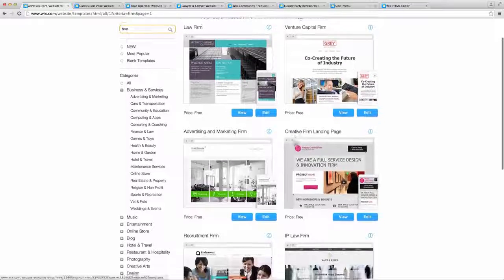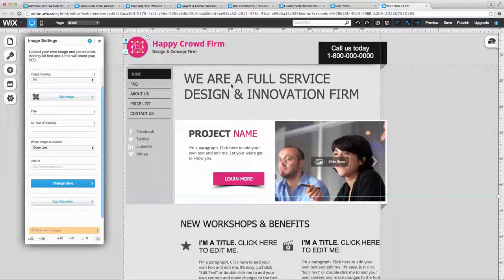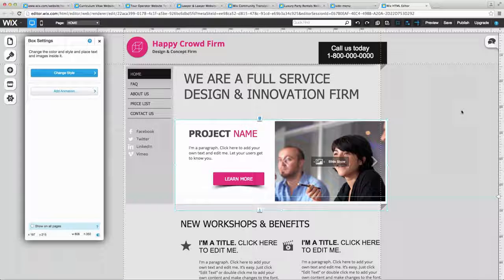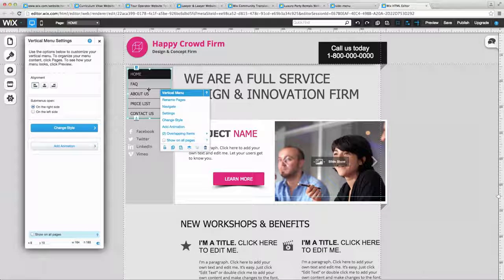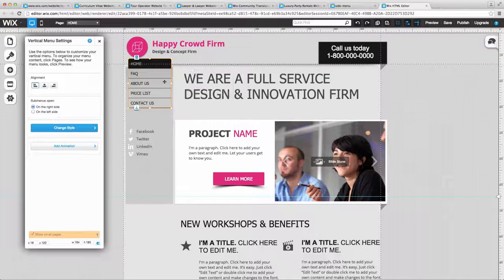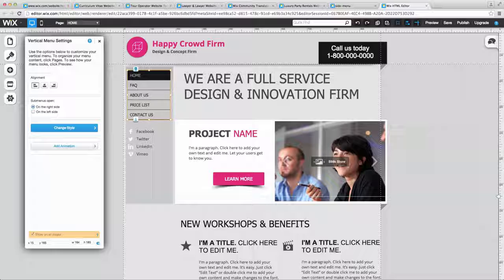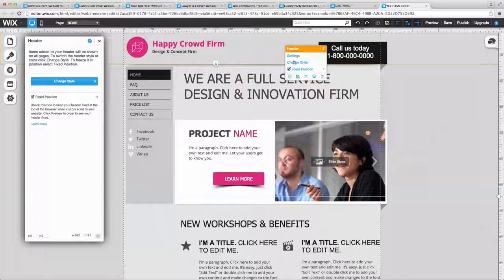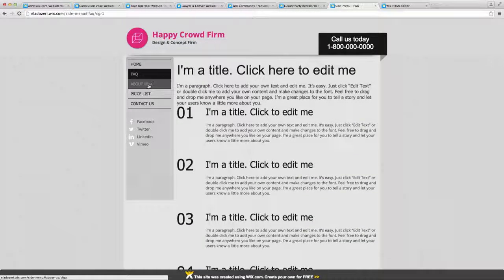Design Makeover Add a Vertical Menu